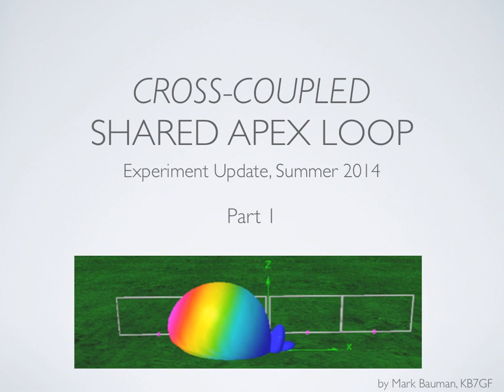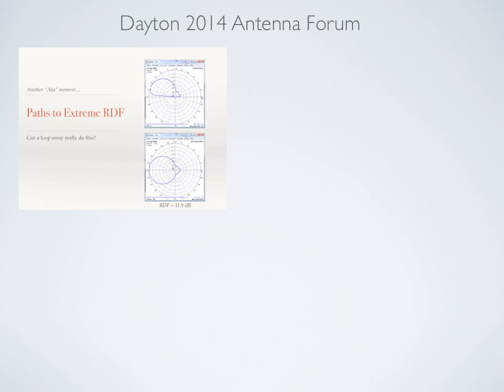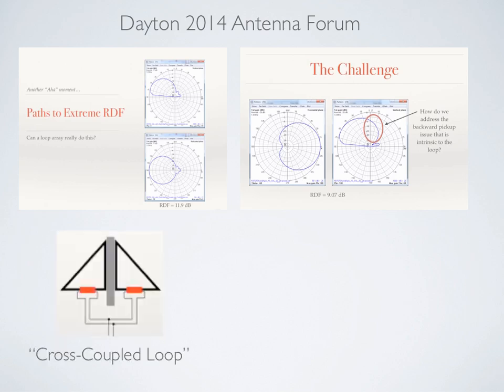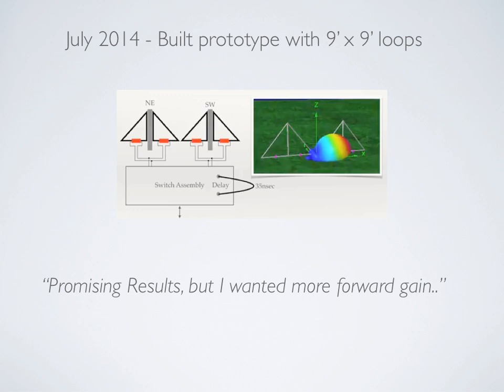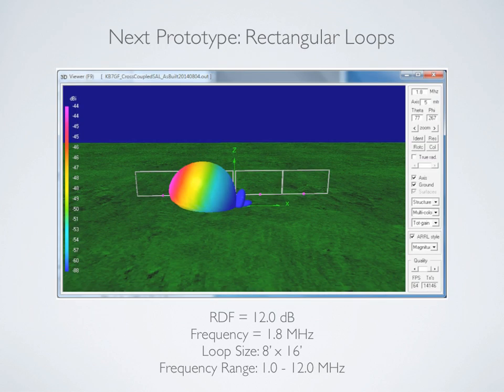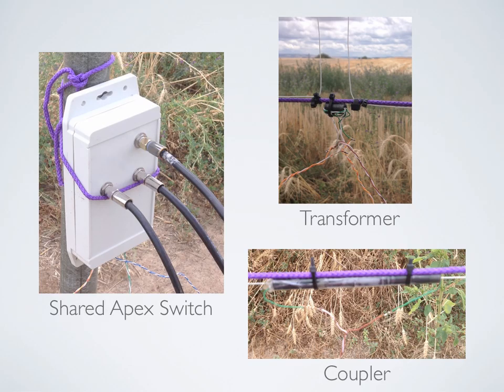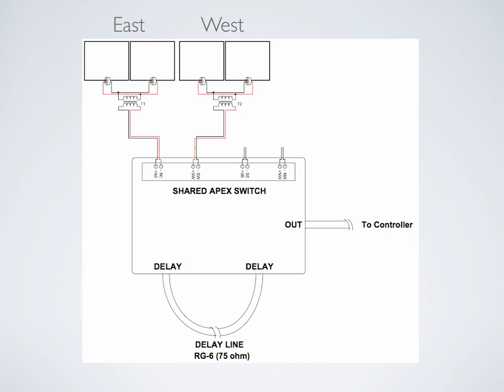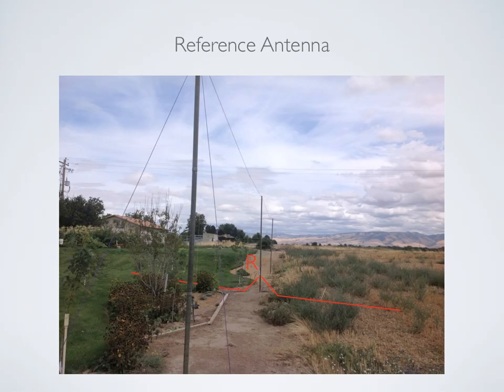Experimental Cross-Coupled Shared Apex Loop Antenna (Part 1)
Part 1 of an experimental version of the Shared Apex Loop where we use two pairs of Cross-Coupled loops instead of single loops. This video shows the installation of the 4 x 8' x 16' test setup as well as a reference antenna. The modeled RDF for this array is 12.0 dB.

Part 2 provides on-the-air examples from 1510 KHz to 11,760 KHz.